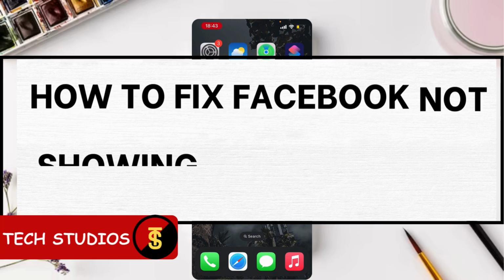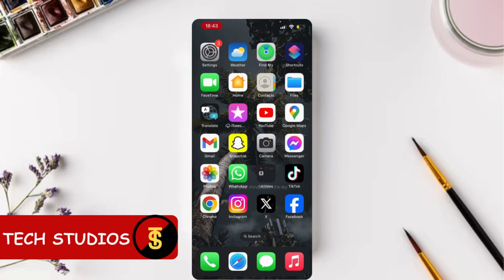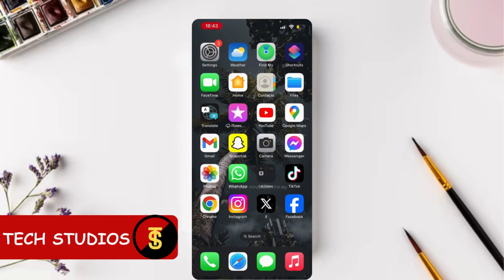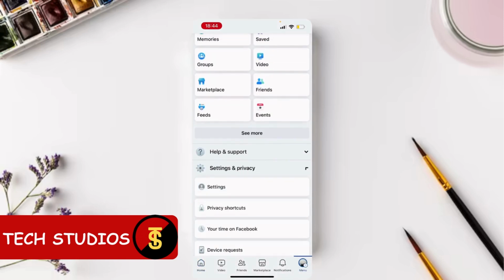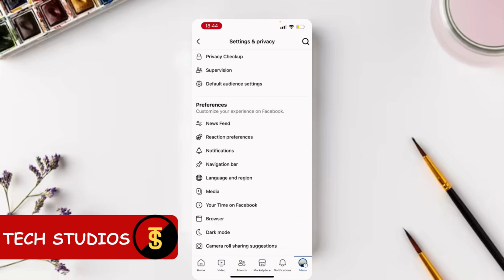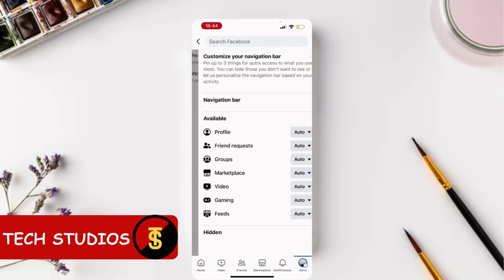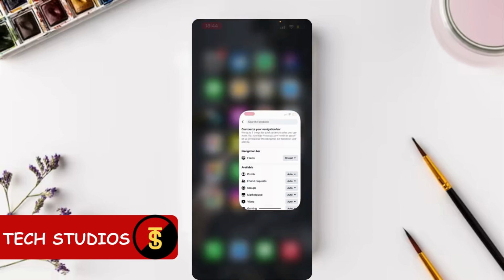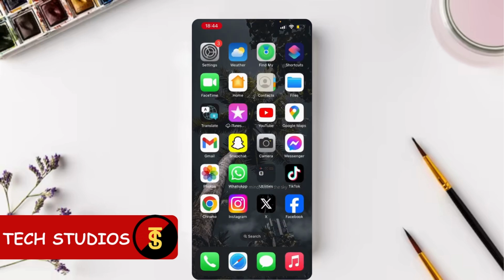How to Fix facebook not showing new post on facebook application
If your Facebook app isn’t showing new posts in your feed, you’re not alone. This video walks you through a quick solution to fix Facebook not showing new post issues on the mobile app. Once resolved, you’ll start seeing the latest updates, stories, and posts from your friends, pages, and groups again—making sure you never miss out on important content.

Fixing the Facebook not showing new post issue is essential for staying updated and engaged with your network. Whether you’re a content creator, marketer, or casual user, having a working news feed is key to using Facebook effectively. By applying this fix, you restore your feed experience and make Facebook function the way it should.

Timestamps:
0:00 – Fix Facebook not showing new posts
0:30 – Customize Feeds and reinstall the app